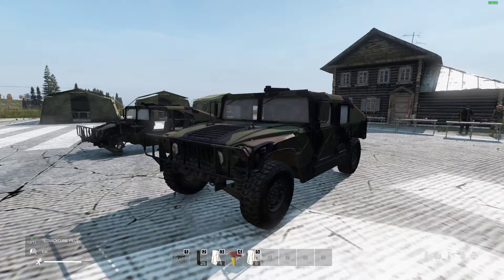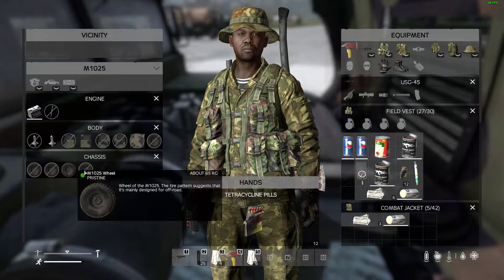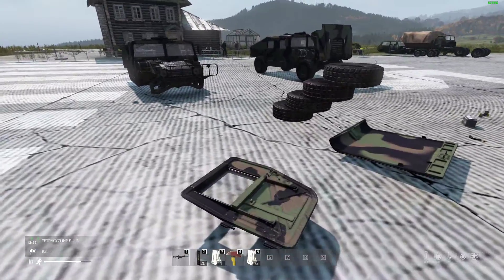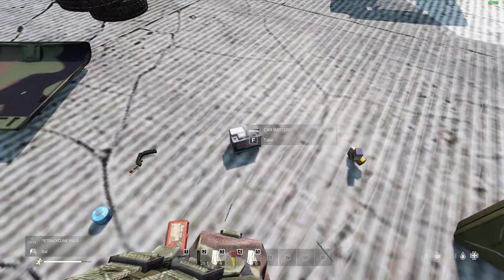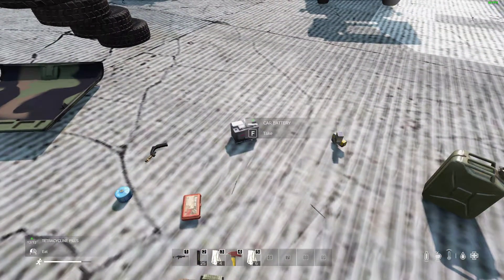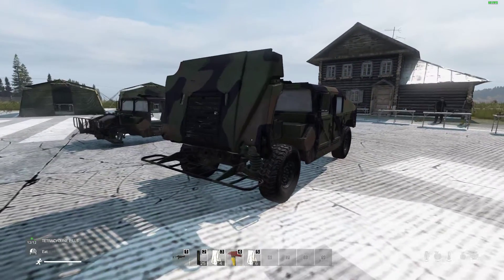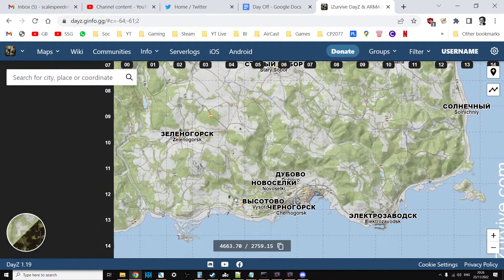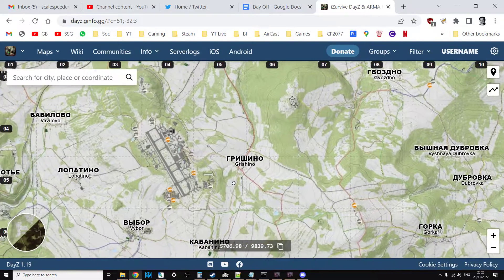DayZ Beginners Guide: What Parts Do You Need To Fix & Repair The M1025 Humvee & Get It Running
In this beginners guide tutorial I show you the parts and spares you'll  need to find to fix the M1025 Humvee Offroad Vehicle.
I also suggest what you could use to fix it, and where you can find potential spawns for the Humvee on Chernarus.
Thanks, Rob.